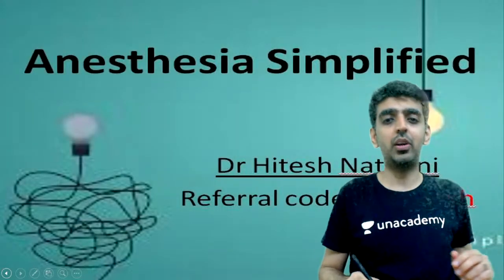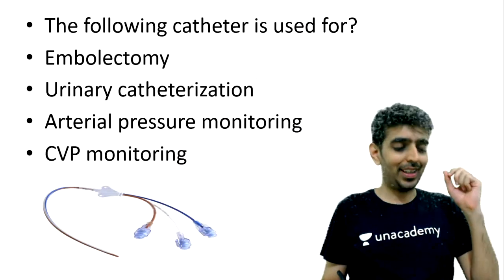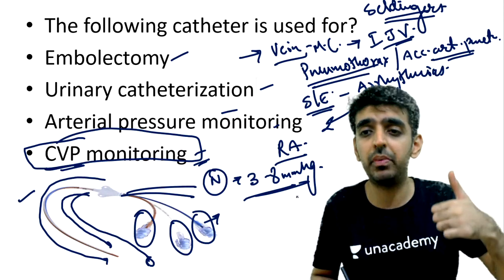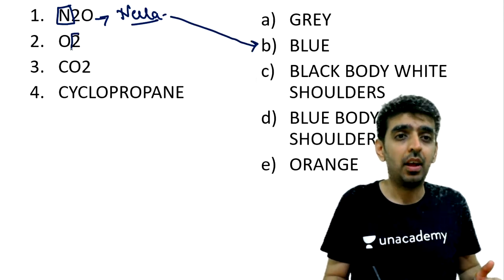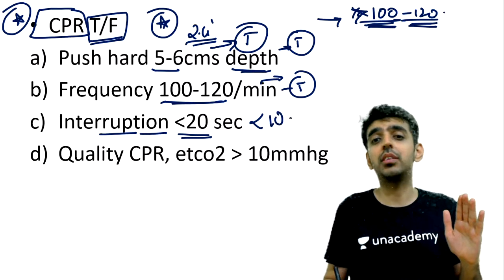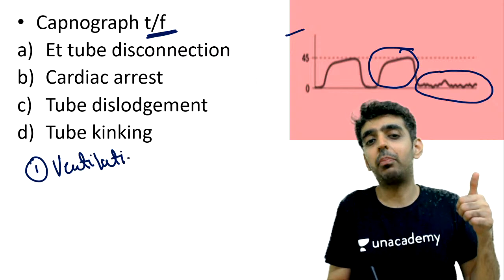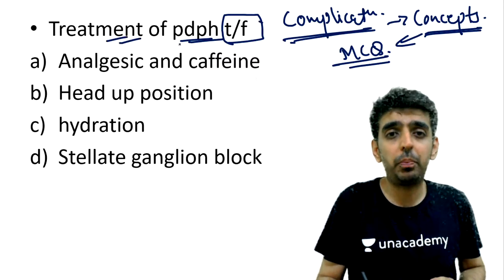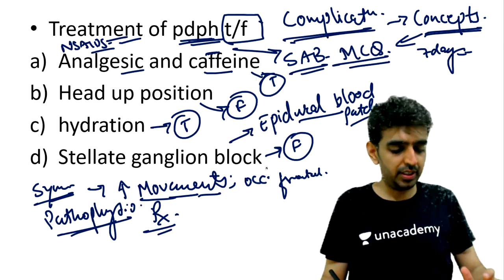Anesthesia | Last Minute Revision for AIIMS | Dr. Hitesh Nathani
Unacademy Plus Subscription Benefits:
1. Learn from your favorite teacher
2. Dedicated DOUBT sessions
3. One Subscription, Unlimited Access
4. Real-time interaction with Teachers
5. You can ask doubts in the live class
6. Download the videos & watch offline